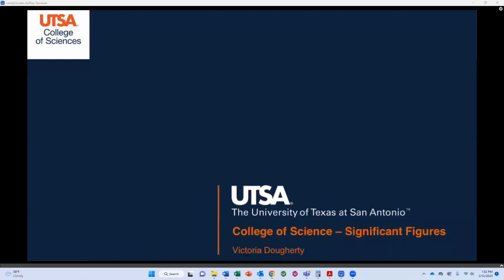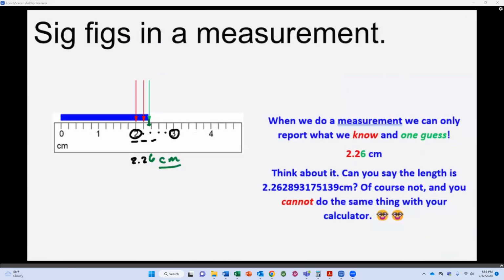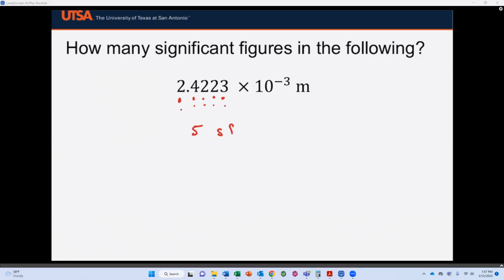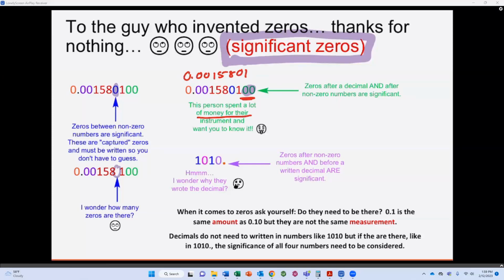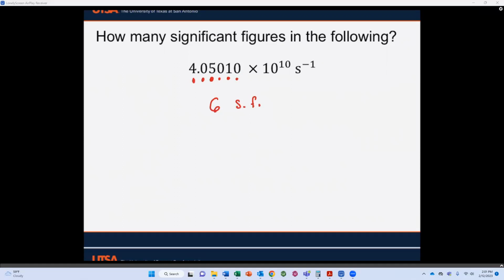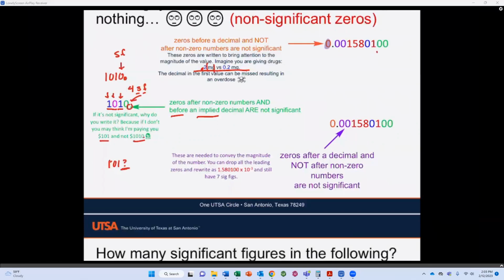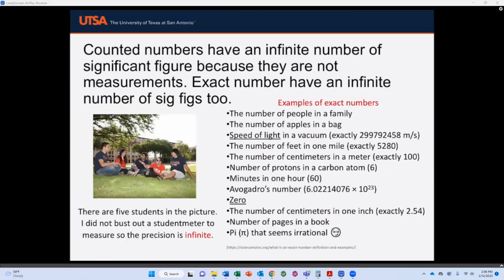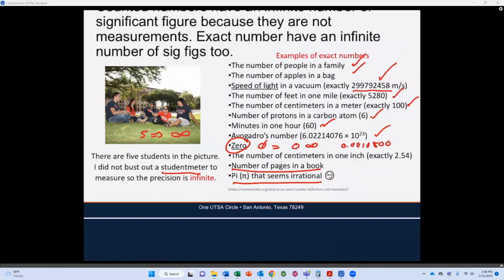Determining Significant figures